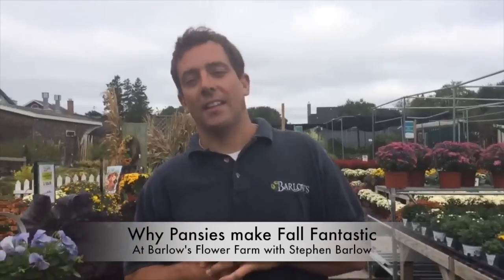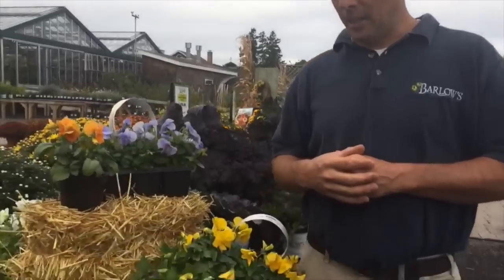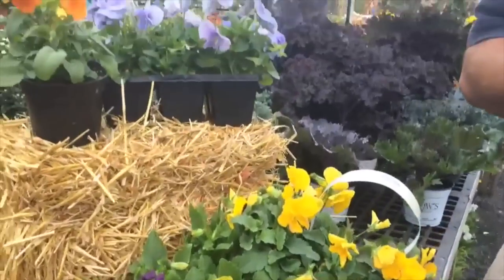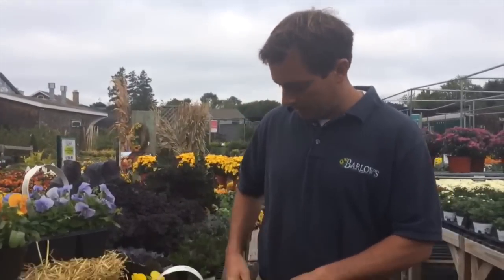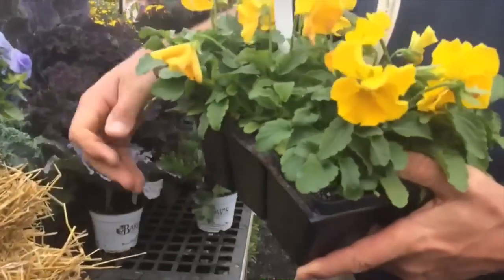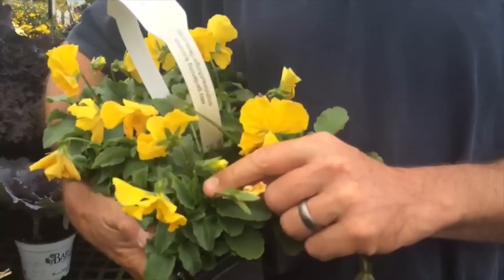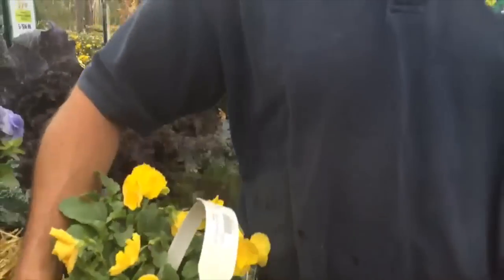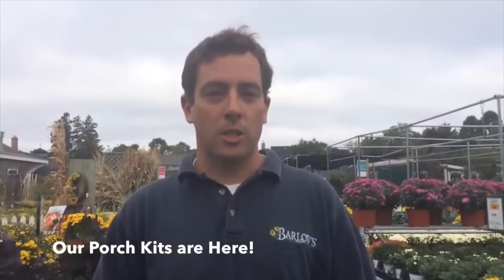Barlow's TV [Episode 25] Why Pansies make Fall Fantastic!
Plant your pansies in the fall and they'll surprise you by holding over the winter. If planted in the fall (before Oct. 15th) they will endure through the cruel winter temps and return in the early spring!  Watch our episode of Barlow's TV where Stephen Barlow's offers tips about Planting and Caring for Pansies.

About Barlow's
Barlow’s garden center, landscape design and growing facility is committed to providing customers with the finest quality products and superior customer service from a knowledgeable and well-trained staff. Specializing in propagating seeds and cuttings, Barlow’s produces up to 70% of the flowers and plants sold and used by the company throughout the year and continues to be one of New Jersey’s largest retail annual growers. For more information and to receive more Barlow's TV Episodes